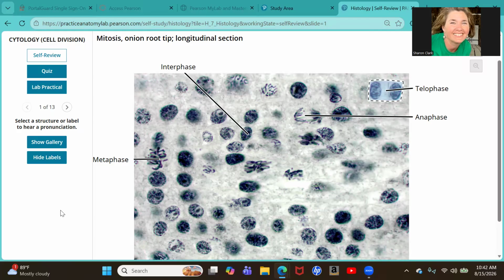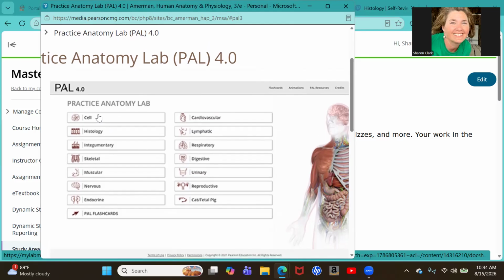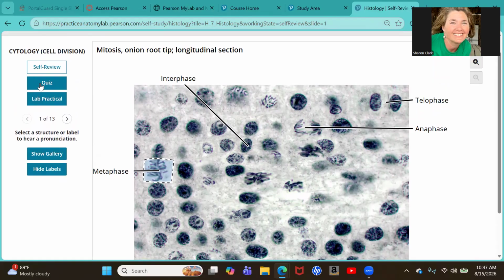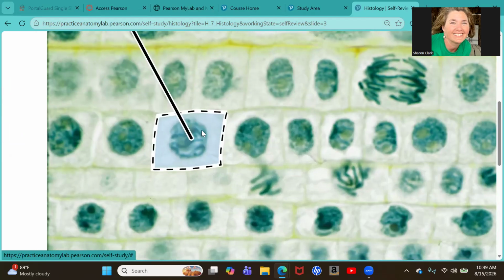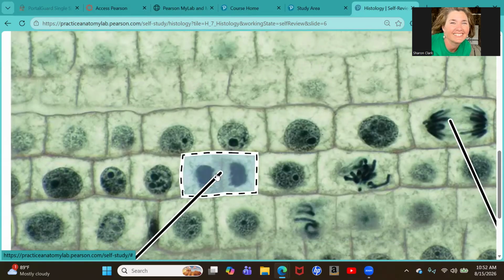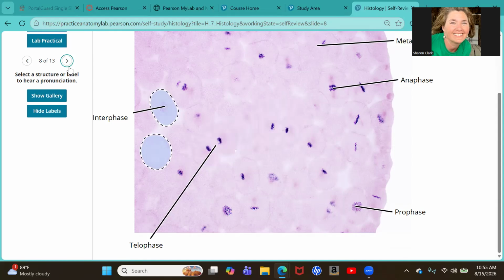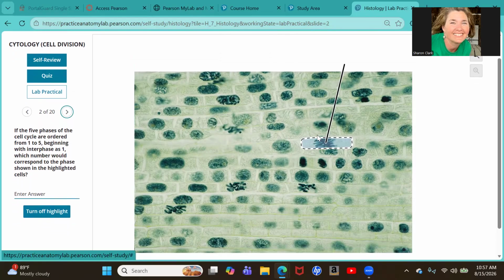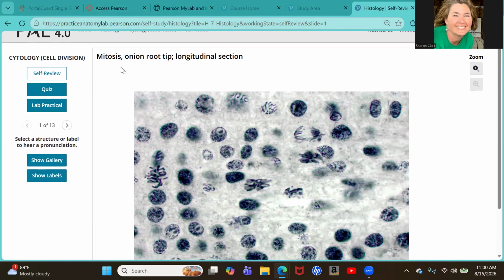BIO168 PALS Ch3 Lab Lecture